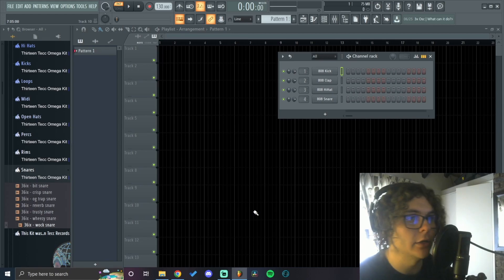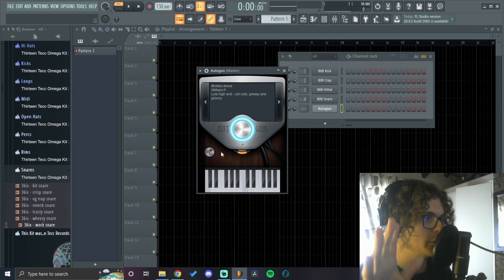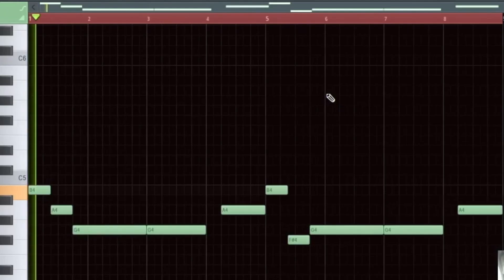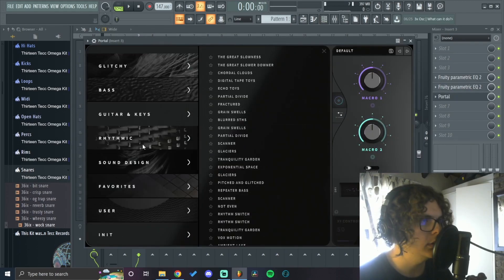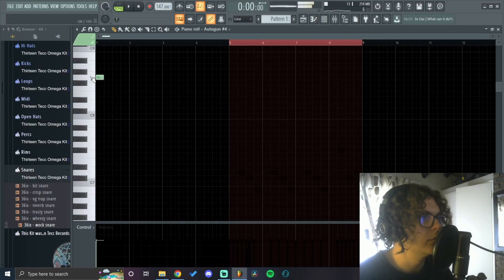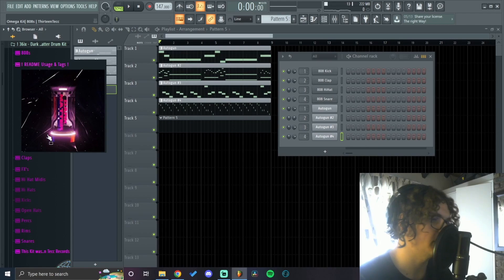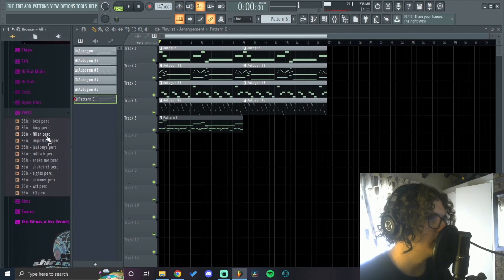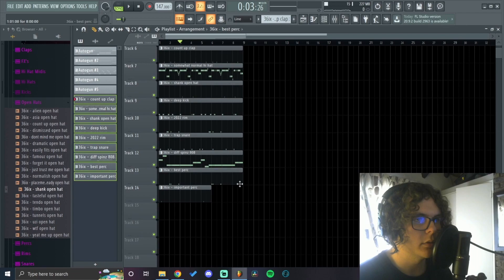Letting Autogun Make A Beat For Me.. | FL Studio 21